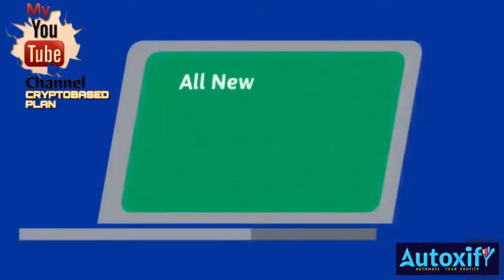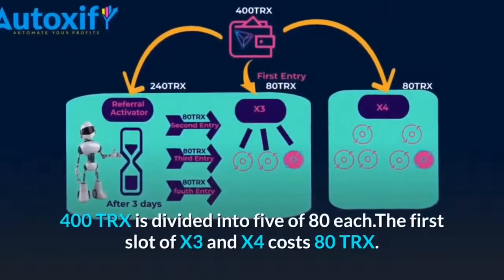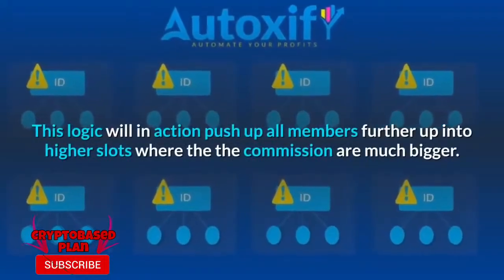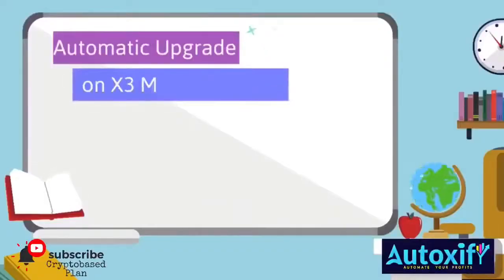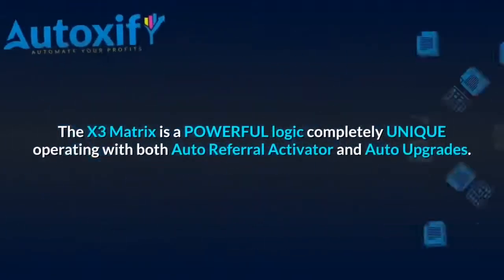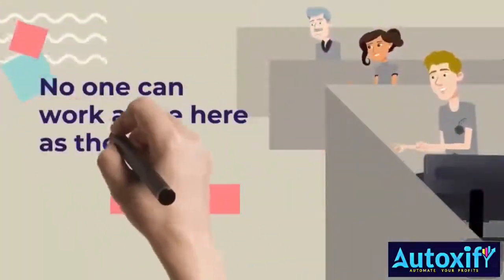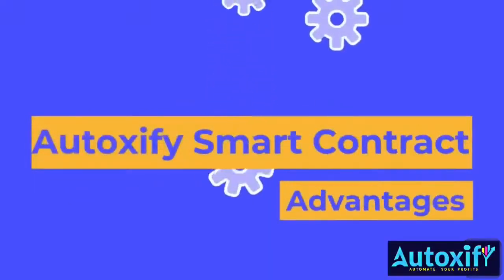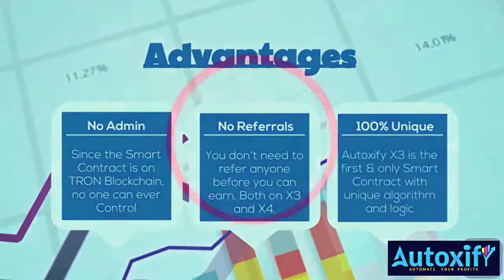Autoxify clear explanation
To join the best team for more spillovers and free referals